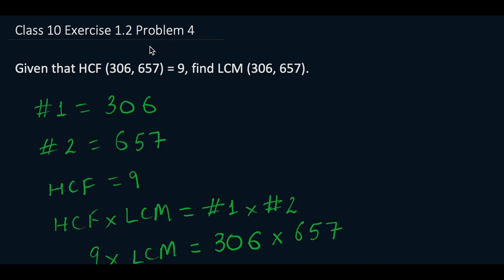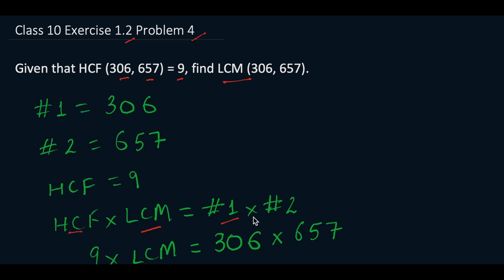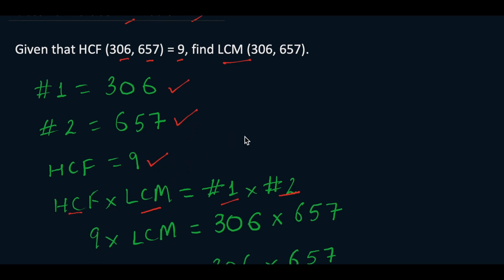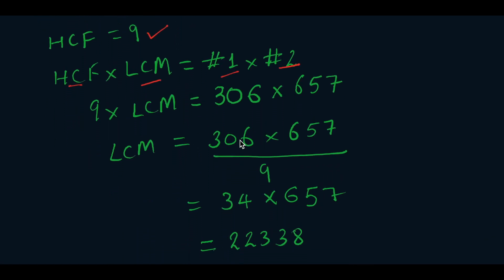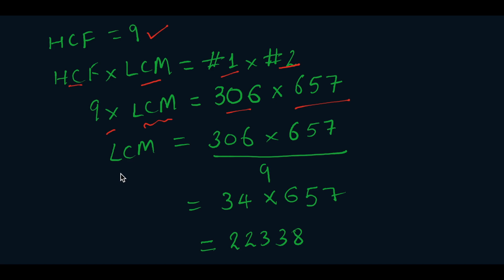Real Numbers | Chapter 1 | Exercise 1.2 Question 4 | CBSE | Maths Class 10th | Blue Board Academy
This video is for Chapter 1 of Maths Class 10th of the CBSE board.
In this video, we will solve the question 4 of chapter 1 exercise 1.2.

Given that HCF (306, 657) = 9, find LCM (306, 657).